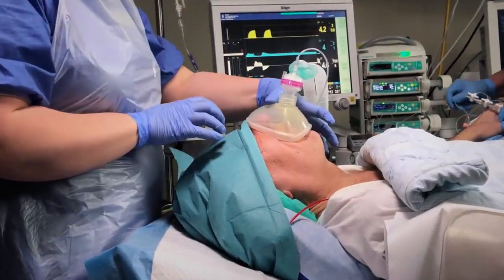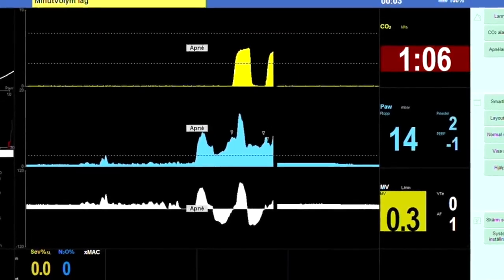Endotracheal Intubation |ASMR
Endotracheal intubation is a skill that is learnt through practice under expert supervision. This video lesson prepares you for these practice sessions, with focus on the manual skills that makes the difference between failure and success. Produced at Skåne University Hospital, free to use in teaching anywhere under a CC-license.

LicenseCreative Commons Attribution license (reuse allowed)